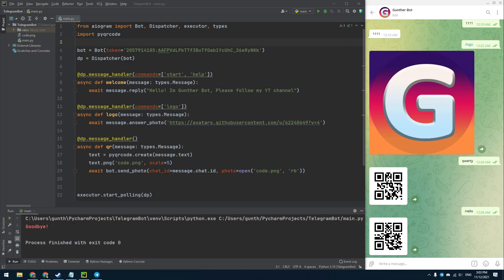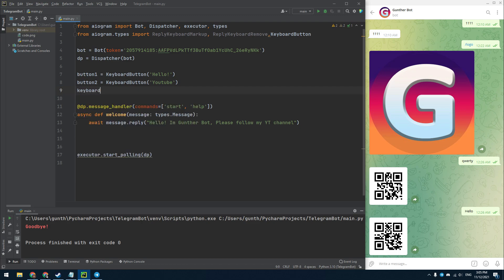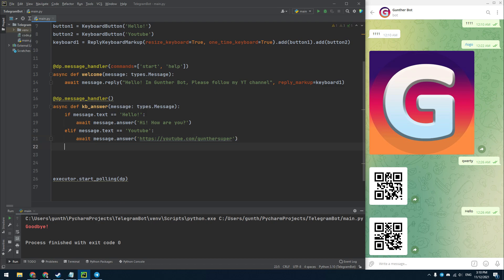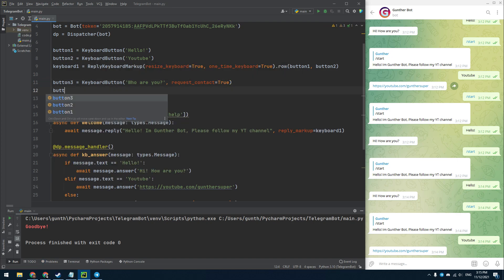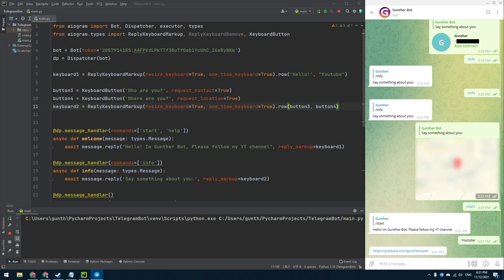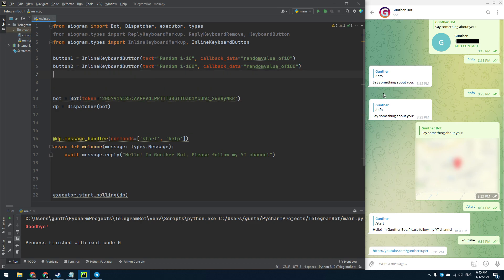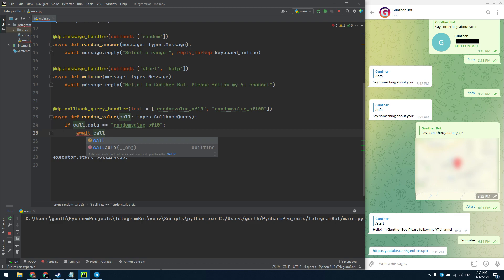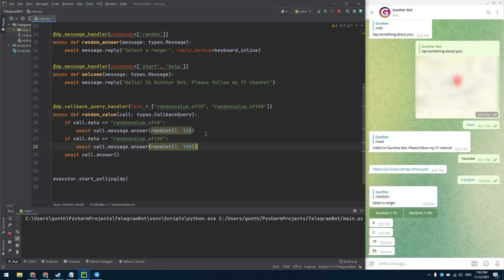Telegram Bot Python #2 - Reply Keyboard, Inline Keyboard, Callbacks (aiogram)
Hey! In this video I show you how to make your own Telegram Bot Python with aiogram package. In the part 2 I will show you how to make reply keyboards and inline keyboards with callback functions.

4. GitHub with this code

VIDEO CHAPTERS:
0:00 About keyboards
0:40 Reply keyboard
2:38 Formatting keyboards
3:15 Request contact and location
4:40 Inline keyboard
7:49 Github and thanks for watching

I hope our videos are useful and interesting for you.